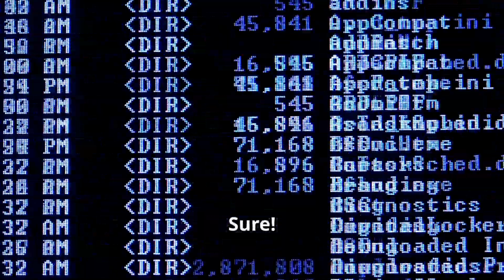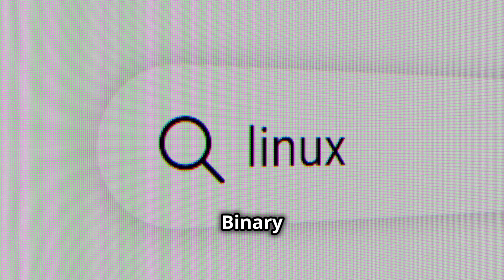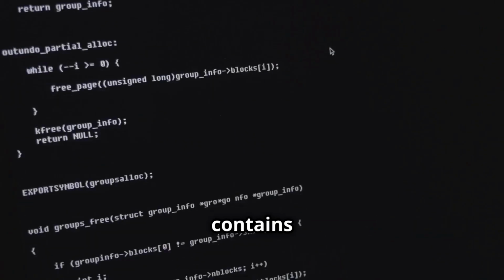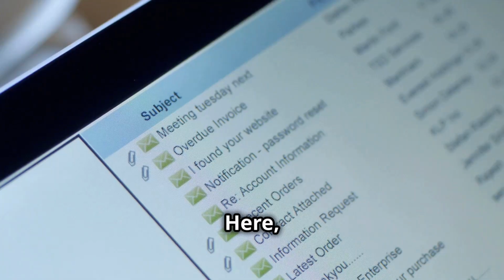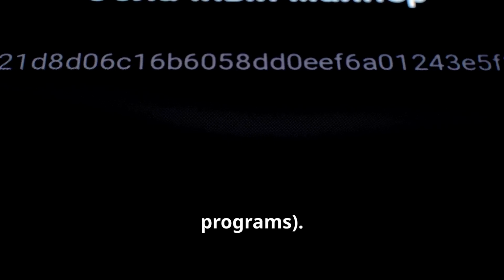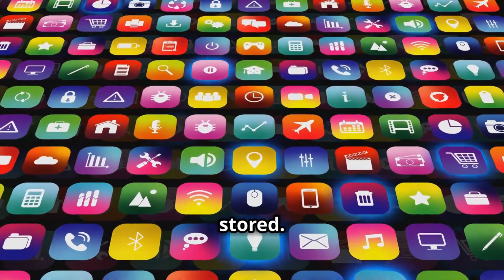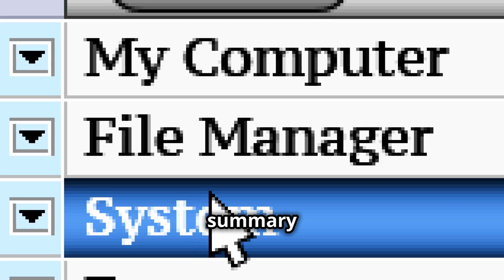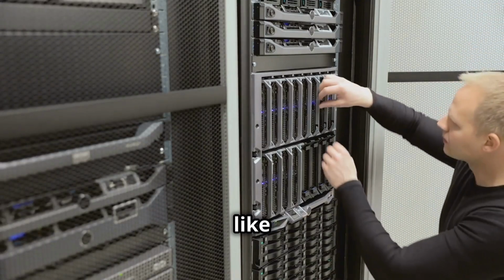8.2Understanding Linux and Windows Filesystem